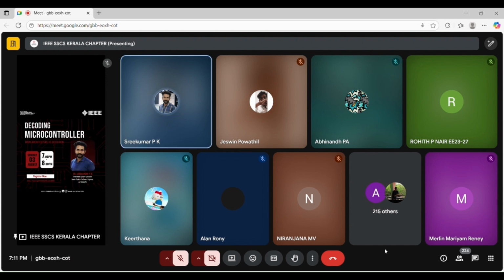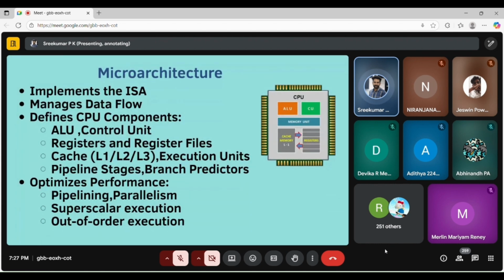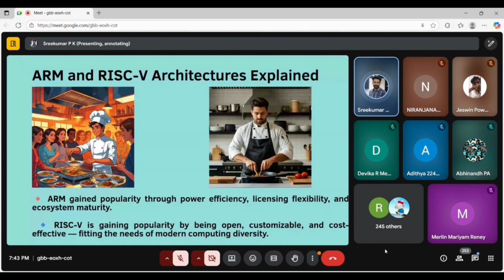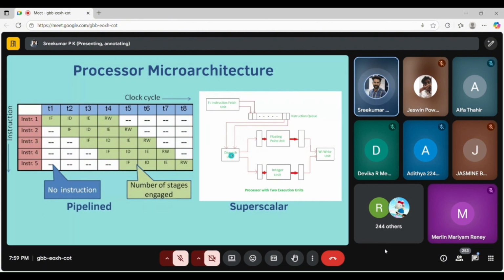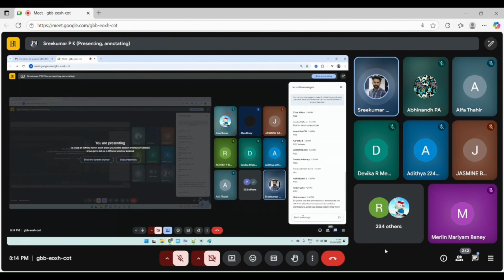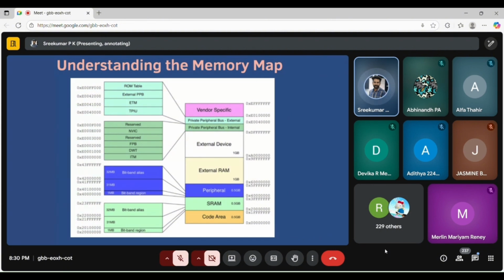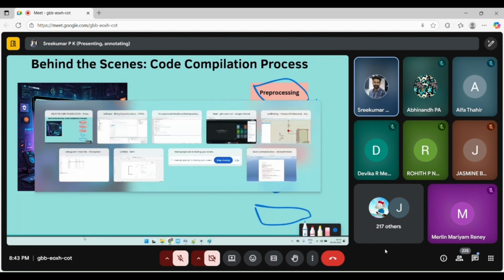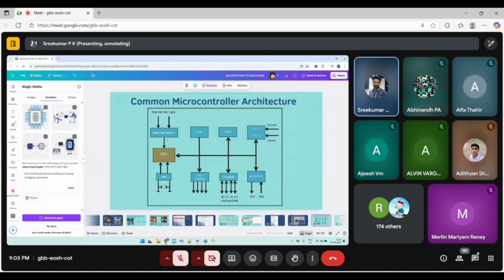DECODING MICROCONTROLLER | from Architecture to execution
𝗜𝗘𝗘𝗘 𝗦𝗦𝗖𝗦 𝗞𝗘𝗥𝗔𝗟𝗔 𝗖𝗛𝗔𝗣𝗧𝗘𝗥 presents an Online Expert Talk Session on 𝗗𝗘𝗖𝗢𝗗𝗜𝗡𝗚 𝗠𝗜𝗖𝗥𝗢𝗖𝗢𝗡𝗧𝗥𝗢𝗟𝗟𝗘𝗥: 𝗙𝗥𝗢𝗠 𝗔𝗥𝗖𝗛𝗜𝗧𝗘𝗖𝗧𝗨𝗥𝗘 𝗧𝗢 𝗘𝗫𝗘𝗖𝗨𝗧𝗜𝗢𝗡. This session will be led by 𝗠𝗿. 𝗦𝗥𝗘𝗘𝗞𝗨𝗠𝗔𝗥 𝗣 𝗞, Embedded Systems Specialist, Senior System Software Engineer at TESSOLVE

🔍 𝗪𝗵𝗮𝘁 𝗬𝗼𝘂'𝗹𝗹 𝗟𝗲𝗮𝗿𝗻:
•Fundamentals of Microcontroller Architecture
•Memory Mapping & its real-time importance
•Code Generation & Execution process flow

💡𝘜𝘯𝘭𝘰𝘤𝘬 𝘵𝘩𝘦 𝘸𝘰𝘳𝘭𝘥 𝘰𝘧 𝘦𝘮𝘣𝘦𝘥𝘥𝘦𝘥 𝘴𝘺𝘴𝘵𝘦𝘮𝘴 𝘴𝘵𝘢𝘳𝘵 𝘧𝘳𝘰𝘮 𝘢𝘳𝘤𝘩𝘪𝘵𝘦𝘤𝘵𝘶𝘳𝘦, 𝘨𝘰 𝘢𝘭𝘭 𝘵𝘩𝘦 𝘸𝘢𝘺 𝘵𝘰 𝘦𝘹𝘦𝘤𝘶𝘵𝘪𝘰𝘯!